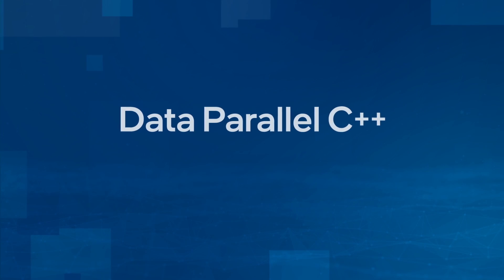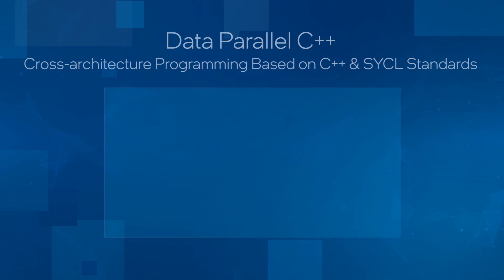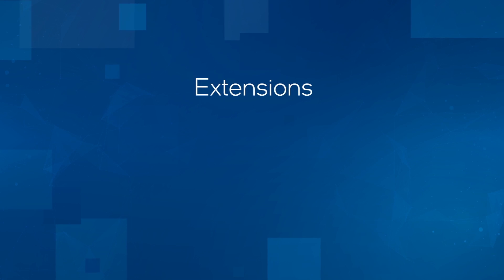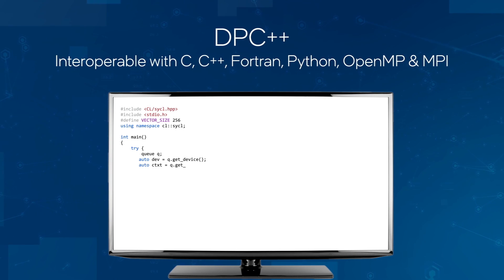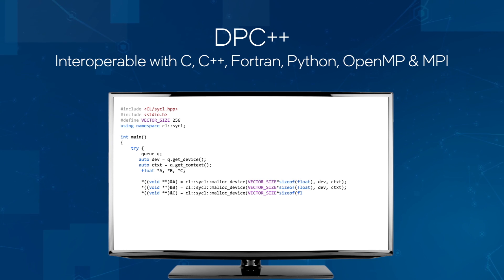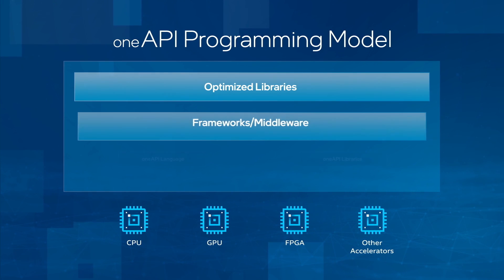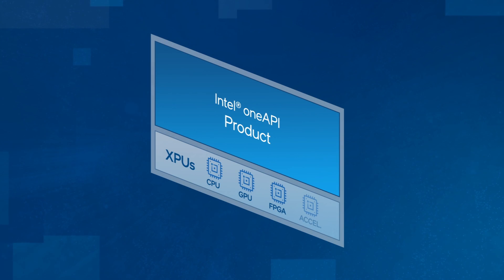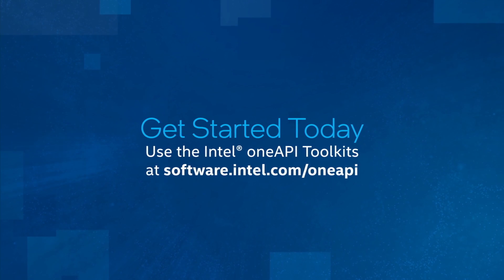Simplify Coding Across Architectures with DPC++ | Intel Software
See how Data Parallel C++ (DPC++) is an open, standards-based, cross-architecture language that is part of oneAPI. It simplifies heterogeneous programming across multiple types of architectures (CPUs, GPUs, FPGAs, and specialized accelerators) without proprietary lock-in, providing developers freedom of choice in hardware. DPC++, an open-community project, is based on C++ and contains SYCL to support parallelism and heterogeneous programming. The SYCL kernel-based programming model helps application developers target a variety of accelerated computing platforms. New extensions created with the community bring additional capabilities and increase efficiency.

DPC++ interoperates with other languages, including C, C++, Fortran, and Python, as well as parallel models, such as OpenMP and MPI. It’s designed to realize the full value of hardware, delivering native high-level language performance - unlike managed runtime cross-architecture solutions. DPC++ also provides outstanding programming productivity and allows code reuse across hardware targets while permitting custom tuning for a specific accelerator. This frees developers to focus on optimization and innovation - not rewriting software for the next hardware platform.

Use oneAPI, DPC++, and Intel’s oneAPI Toolkits, in the Intel® DevCloud where developers can develop, test, and run workloads on a cluster of the latest Intel hardware